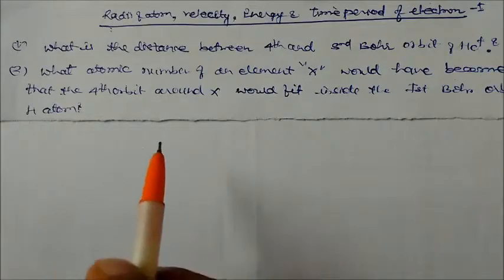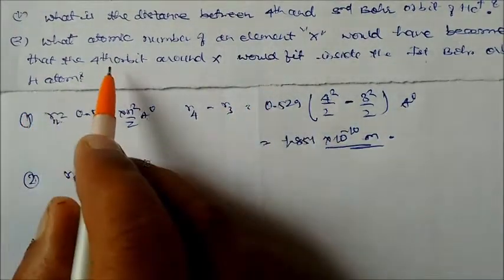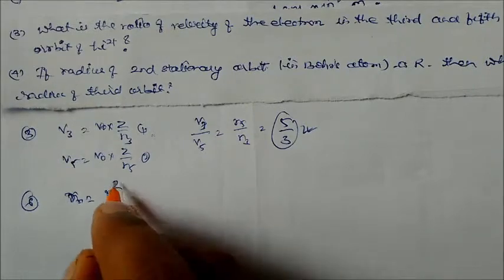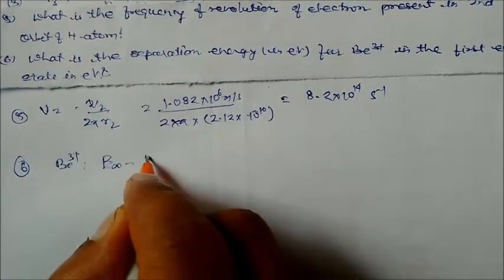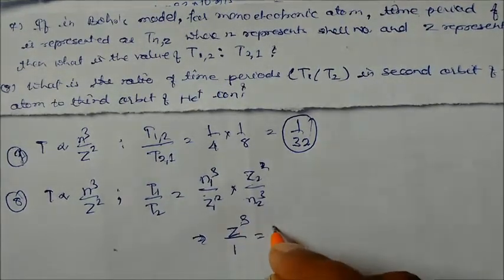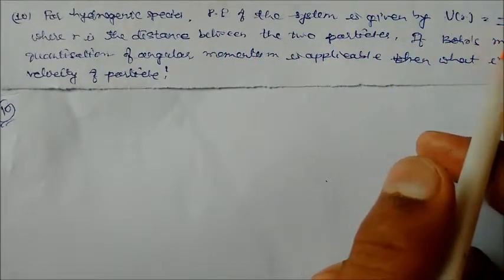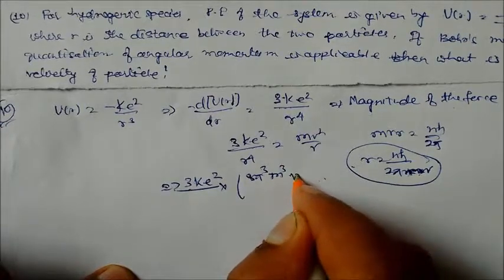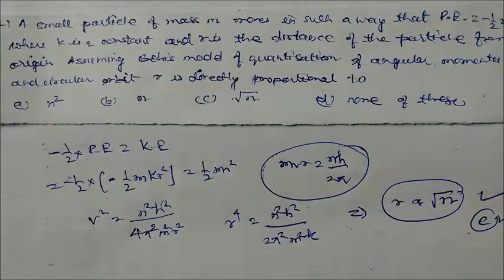Calculation of Radius,Velocity and Energy 1: Solved Numericals